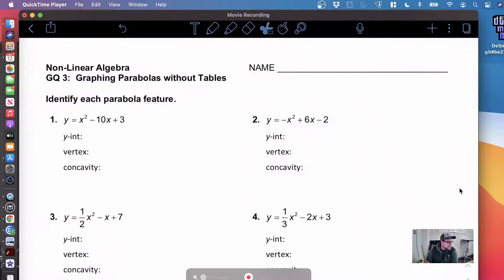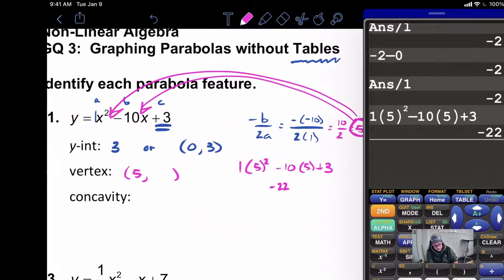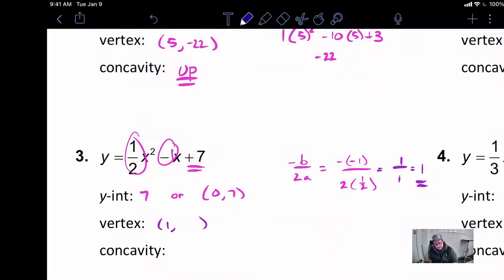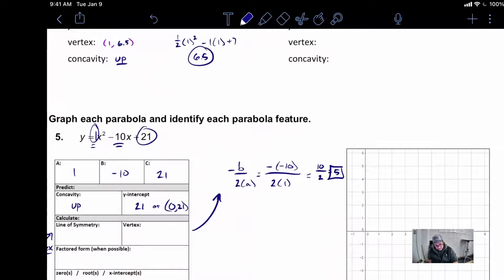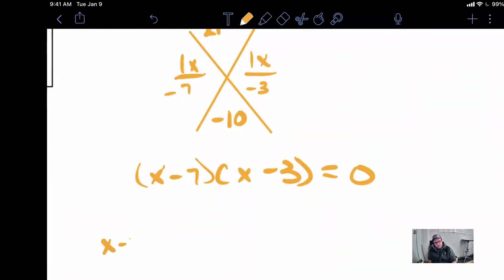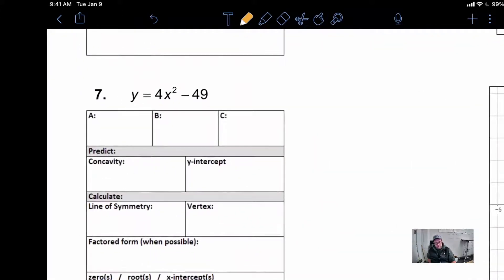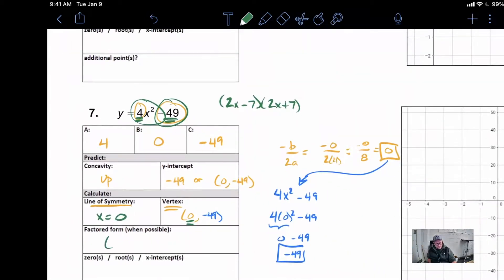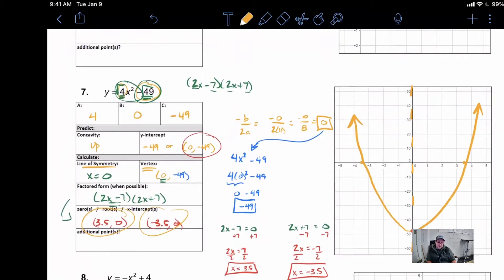NLA GQ3 | Instructional Video